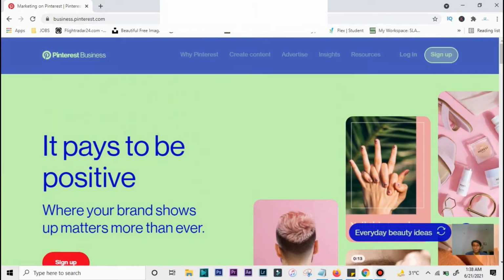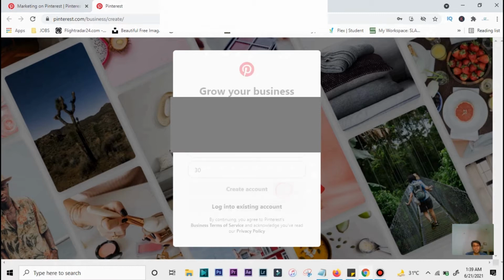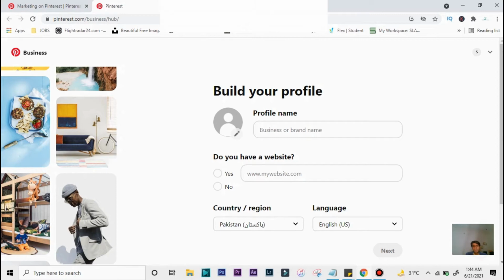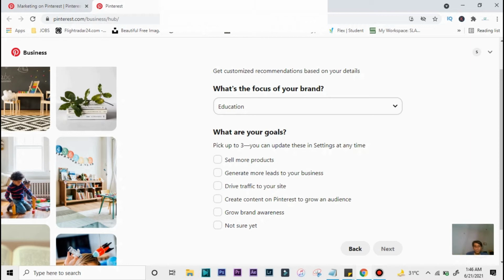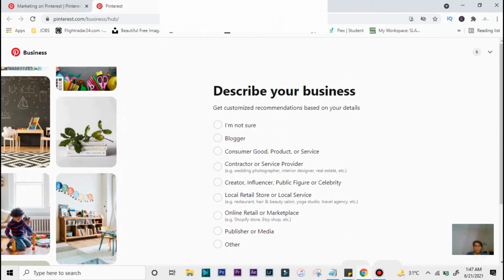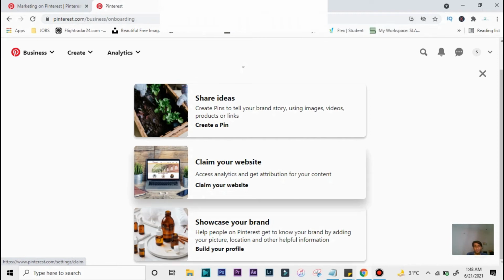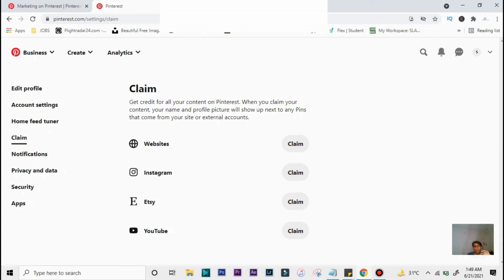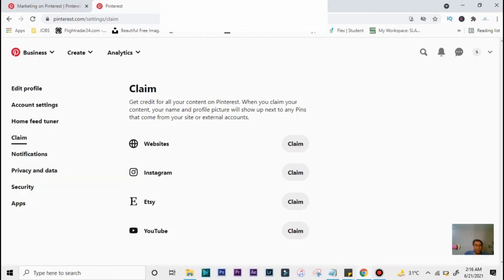How to create a PINTEREST Business account | Pinterest Sign Up 2021 | SAADITELNETWORKS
ᴏɴʟɪɴᴇ ꜰʀᴇᴇ ʏᴏᴜᴛᴜʙᴇ ᴄʜᴀɴɴᴇʟ ꜰᴏʀ ʟᴇᴀʀɴɪɴɢ ᴀɴᴅ ᴇɴʜᴀɴᴄɪɴɢ ʏᴏᴜʀ ᴛᴇᴄʜɴɪᴄᴀʟ ꜱᴋɪʟʟ, ᴀꜱ ᴡᴇʟʟ ᴀꜱ ᴘʀᴏꜰᴇꜱꜱɪᴏɴᴀʟ ꜱᴛᴜᴅɪᴇꜱ.
ʜᴏᴘᴇ ʏᴏᴜ ꜰᴏᴜɴᴅ ɪᴛ ɪɴꜰᴏʀᴍᴀᴛɪᴠᴇ ᴀɴᴅ ᴜꜱᴇꜰᴜʟ. ᴀɴʏ Qᴜᴇꜱᴛɪᴏɴꜱ ᴏʀ ᴄᴏᴍᴍᴇɴᴛꜱ ᴀʀᴇ ᴡᴇʟᴄᴏᴍᴇᴅ.ᴛʜᴀɴᴋꜱ, ʙᴇᴄᴜᴀꜱᴇ ʏᴏᴜʀ ᴛɪᴍᴇ ɪꜱ ʀᴇᴀʟʟʏ ᴘʀᴇᴄɪᴀᴏᴜꜱ ꜰᴏʀ ᴍᴇ. ꜱᴏ ᴘʟᴇᴀꜱᴇ ᴅᴏ ꜱᴜʙꜱᴄʀɪʙᴇ & ꜱʜᴀʀᴇ. ꜰᴏʟʟᴏᴡ ꜱᴀᴀᴅɪᴛᴇʟɴᴇᴛᴡᴏʀᴋꜱ ᴏɴ ꜰᴀᴄᴇʙᴏᴏᴋ, ᴛᴡɪᴛᴛᴇʀ & ᴏᴛʜᴇʀ ᴀʟʟ ꜱᴏᴏᴄɪᴀʟ ᴍᴇᴅɪᴀ ᴘʟᴀᴛꜰᴏʀᴍꜱ @ꜱᴀᴀᴅɪᴛᴇʟɴᴇᴛᴡᴏʀᴋꜱ_ꜰᴀɴ_ᴘᴀɢᴇ